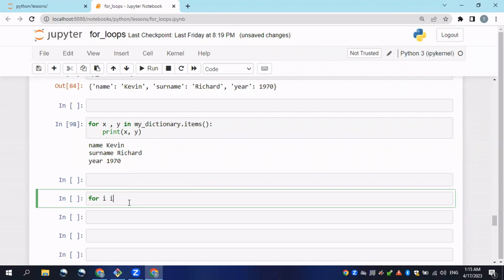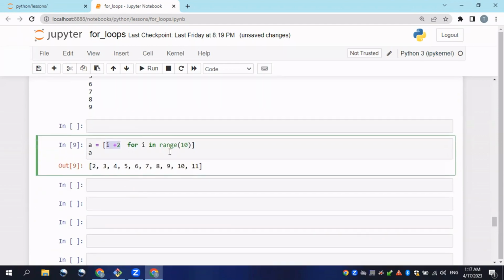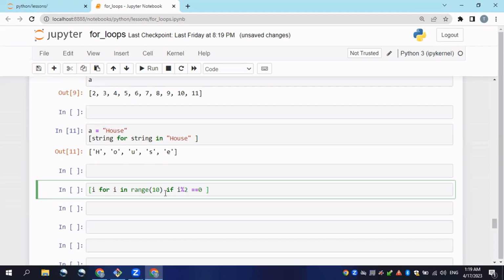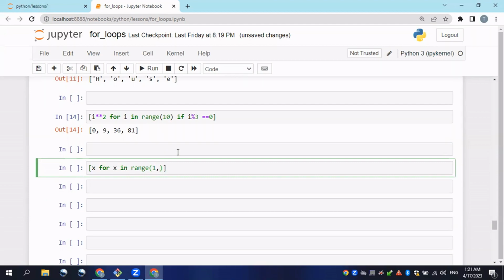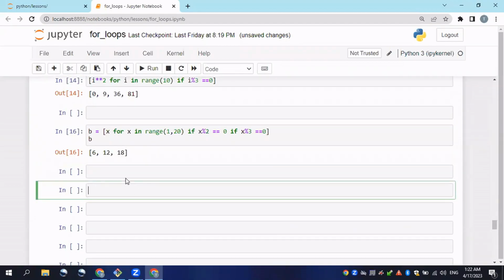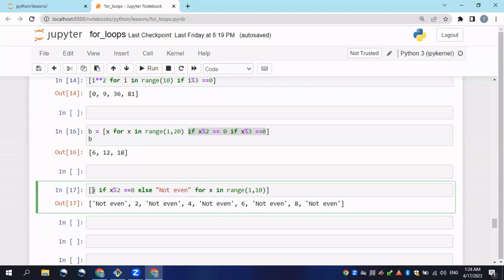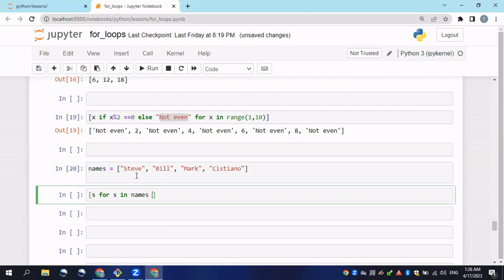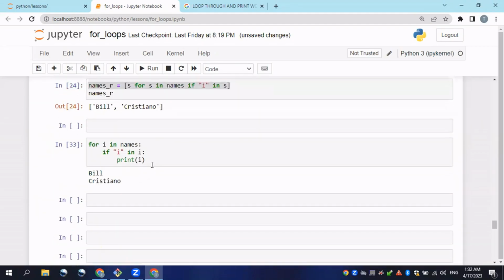PYTHON LESSON #17 - FOR LOOPS IN SINGLE LINE (LIST COMPREHENSIONS).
In this lesson we will  learn how to use  LIST COMPREHENSIONS (FOR LOOPS IN SINGLE LINE) in python.
Chapters:
1:15 - List comprehension (for loops in single line) with no condition
2:24 - Iterate over a string  and print out each character as an element
3:42 -  List comprehension (for loops in single line) with one condition(if statement) - printing out even or odd numbers.
5:17 -  Use of nested conditionals in a single line for loop
7:30  -  List comprehension (for loops in single line) with two (if else ) conditionals.
10:40 - Output the names containing a specific character.
11:50 - The basic syntax of printing the names containing a specific character.

 Make sure you watch and practice my lessons at the same time.